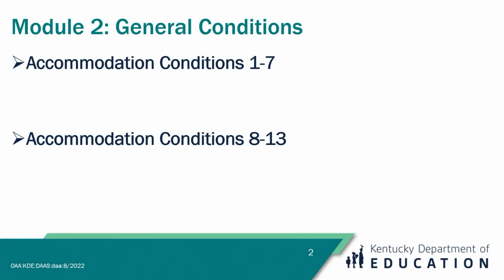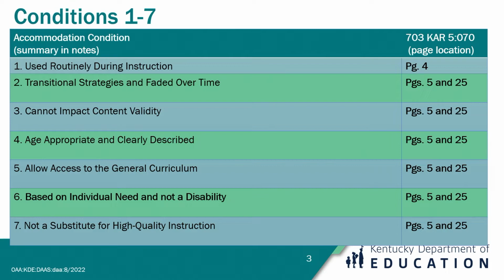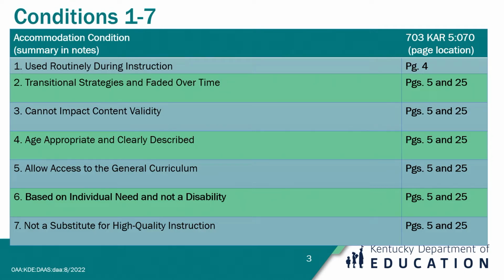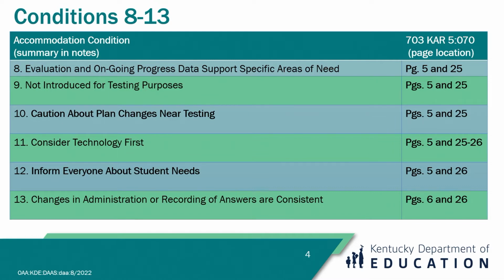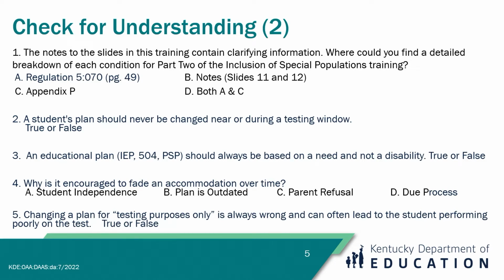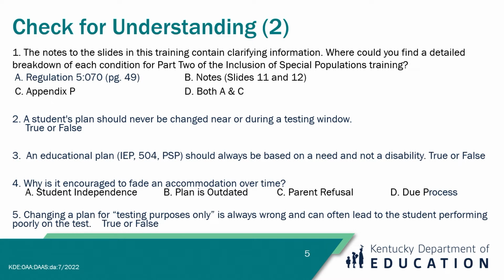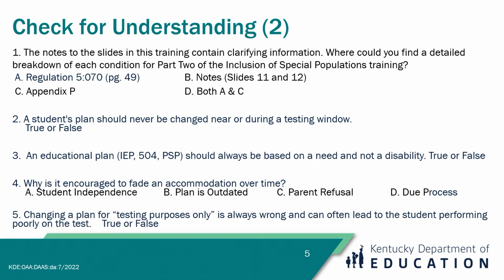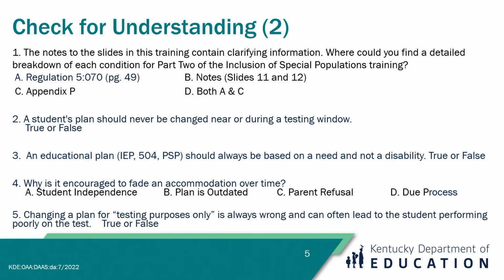Inclusion of Special Populations Training 2022: Module 2 - General Conditions